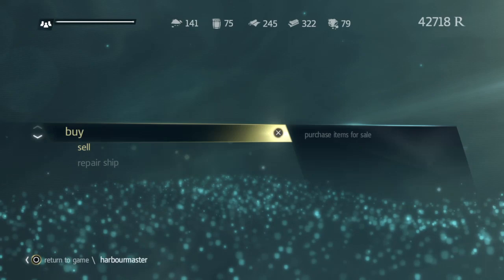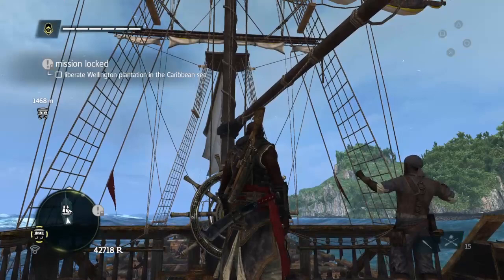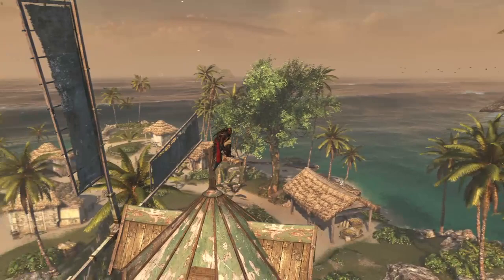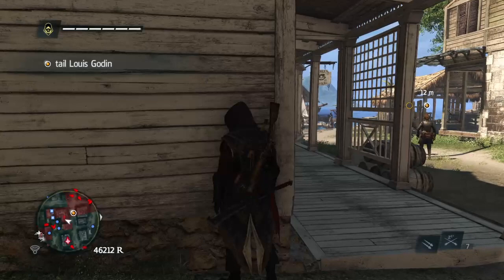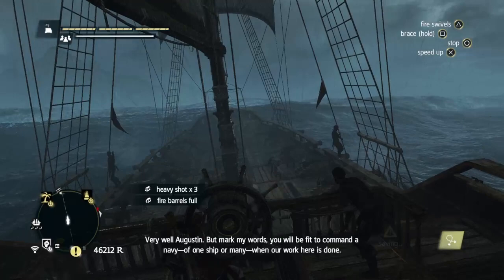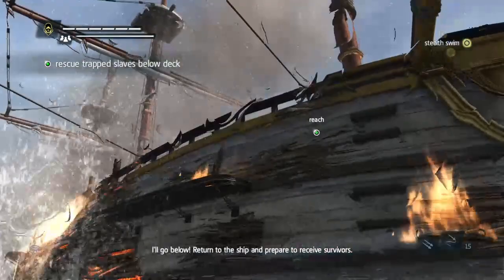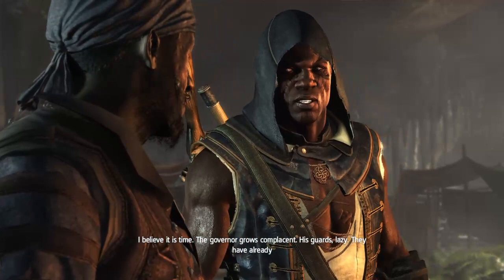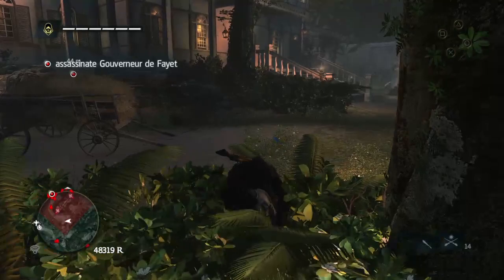Let's Play: Assassins Creed Freedom Cry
Hey guys, my name is Dalvin and I am Solar Entertainment. From talk shows to gaming. From Q&As to challenges. See you guys soon!